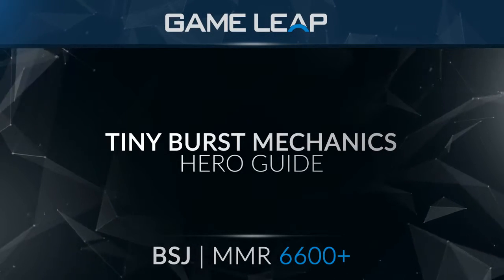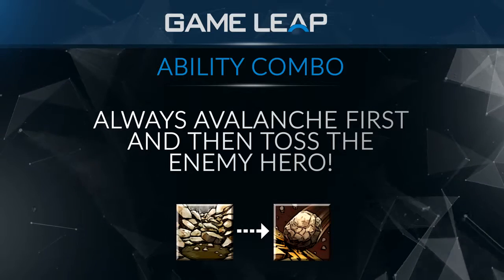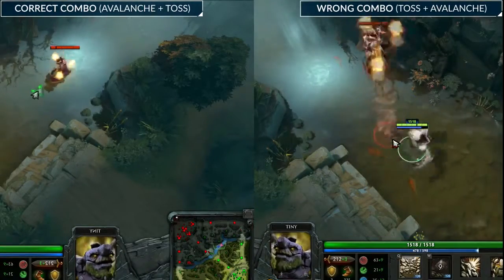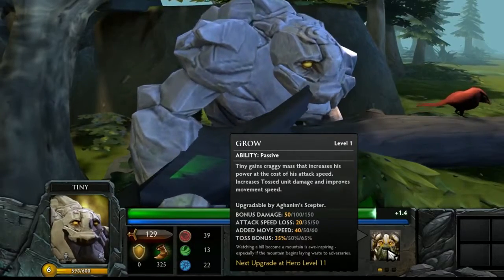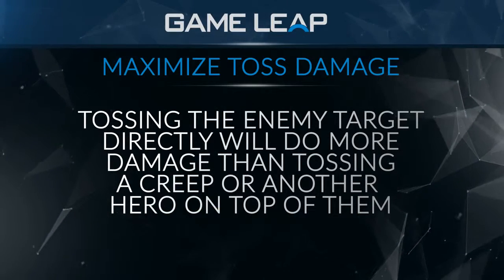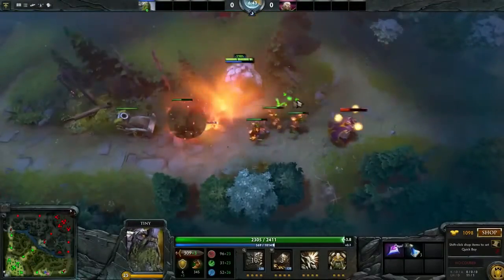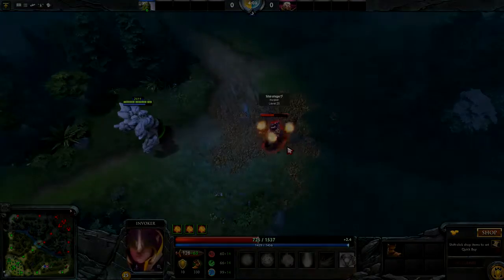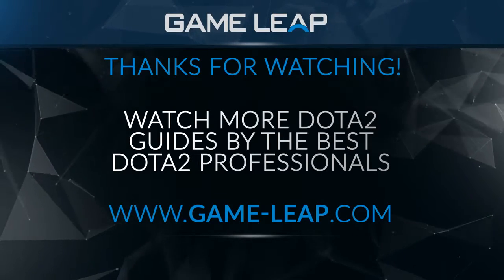Bursting Tricks as Tiny DotA 2 Guide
In-depth DotA2 Guides by the Best Professional Gamers in the world.
In this guide BSJ talks about the right way to chain your spells in order to burst enemies down as Tiny.